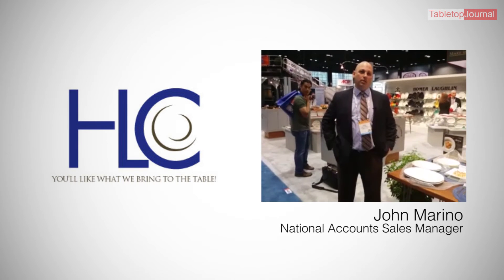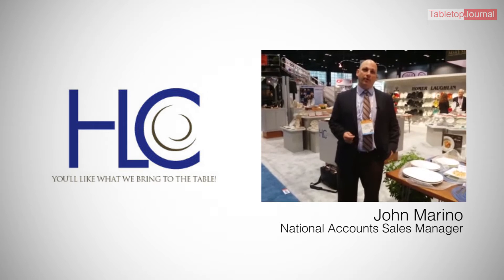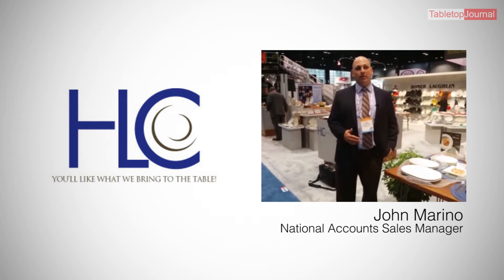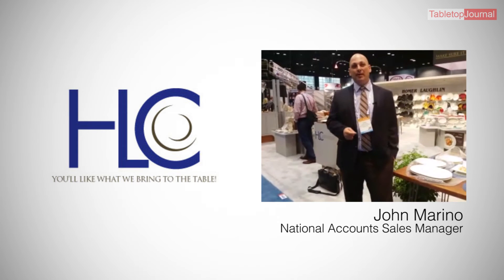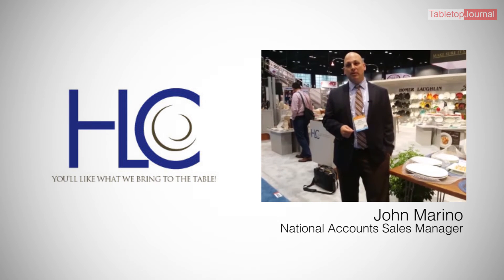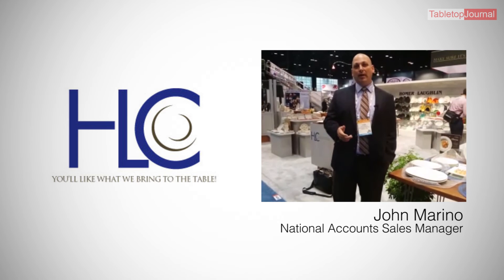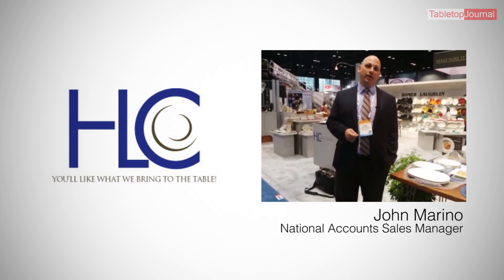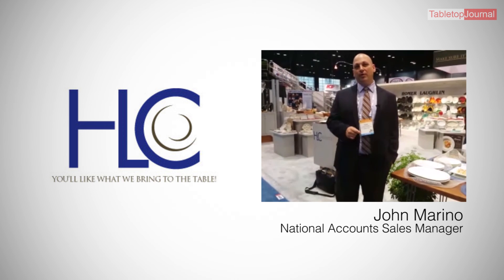Three for Thursday - John Marino, Homer Laughlin China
John Marino, National Accounts Sales Manager for Homer Laughlin China gets his chance at this week's Three for Thursday.

3 Questions. 3 Minutes. No problem.